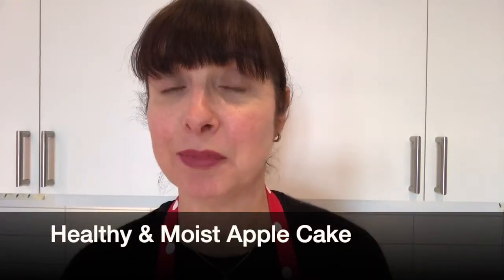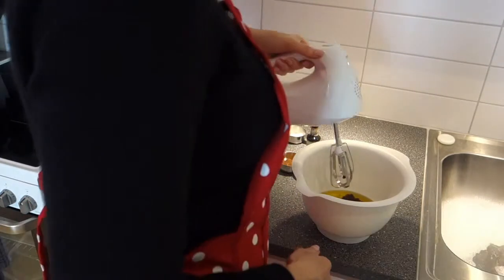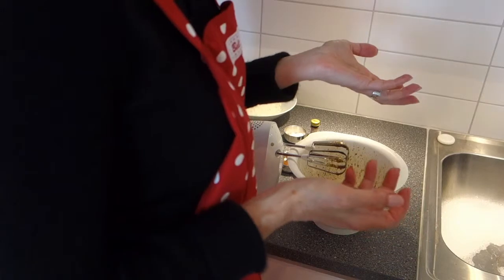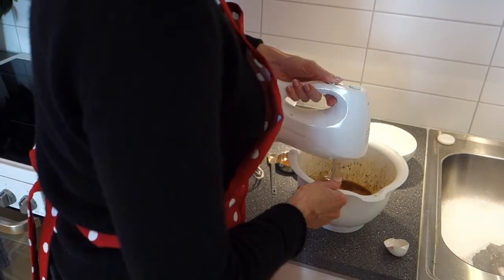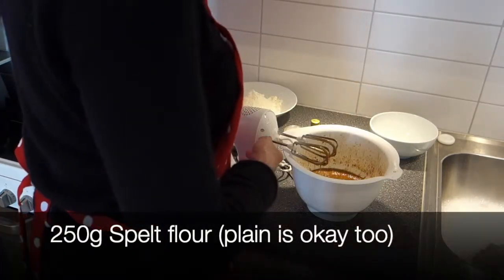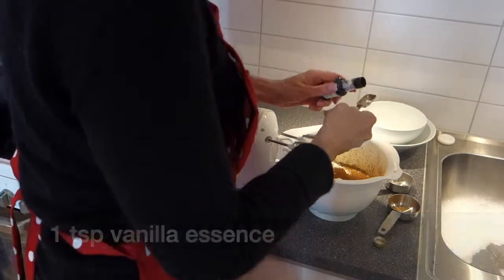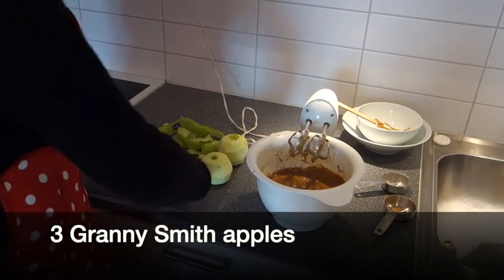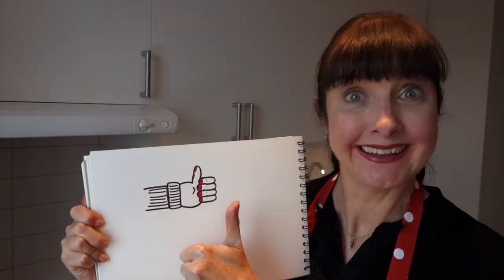Delicious Spelt Apple Cake Recipe - No Lactose Or Wheat!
Are you looking for a super moist and light-spelt apple cake recipe?
My spelt apple cake recipe is simple to make and could be tweaked depending on what you have on hand. I have baked this recipe numerous times using either Spelt flour* or for a gluten-free cake recipe use buckwheat flour, as this flour is naturally gluten-free.

*Spelt flour is a good source of fibre and the texture is light and airy like wheat flour and can be substituted in baking cakes, cookies, pancakes and bread for a healthier alternative to wheat flour.

CHAPTERS
0:00 Intro
0:20 how to make the spelt apple cake
2:16 adding chopped fresh apple
2:25 baking time
2:32 outro and the finished cake

INGREDIENTS
2 eggs (vegan-friendly flax egg x 2)*
1 cup / 250ml / 8.5 fl oz vegetable oil (options; rapeseed oil, 6.1 fl oz coconut butter melted or melted butter)
150g / 5.3 oz sugar (option - dark brown sugar)
250g / 8.8 oz Spelt flour/Buckwheat or half buckwheat and half spelt (or plain flour)
2 teaspoons ground cinnamon
1/2 teaspoon ground ginger (optional)
1 teaspoon bicarbonate of soda
1/2 teaspoon salt or less if you prefer (leave out if you've used salted butter)
1 teaspoon vanilla extract
500g / 1 lb 2 oz cored, peeled and diced apple (weighed after peeled & cored) approx 4 medium apples any variety
METHOD
Preheat oven to 170˚C fan, 190˚C, 340˚F fan, 370˚F.
Lightly grease and flour a loaf cake tin or 23 x 23cm square or line with scrunched baking paper.
Beat vegetable oil (or butter) and eggs until foamy.
Add the sugar, flour, cinnamon, bicarbonate of soda, salt and vanilla; mix well.
Stir in the diced apples.
Spoon mixture into the prepared tin (it will be very thick).
Bake in preheated oven for 30 to 40 minutes.
Cool the cake in the tin for 10 minutes before removing it.
*flax egg recipe = 1 egg
1 tablespoon of ground flax seeds (powder) mix with 3 tablespoons of water, then set to rest in the refrigerator for 15 minutes. Then mix into your batter when the eggs are needed.